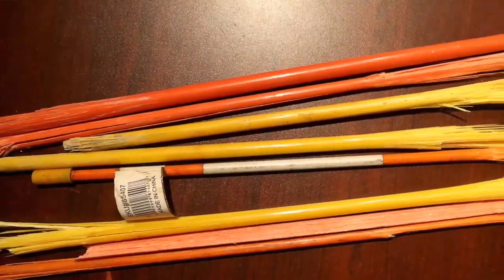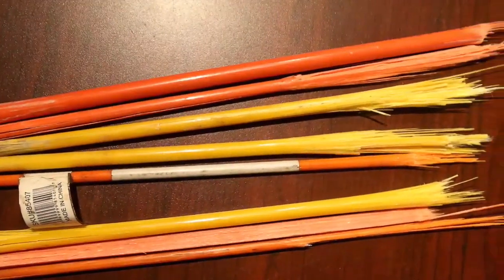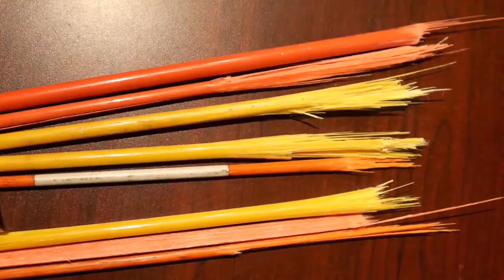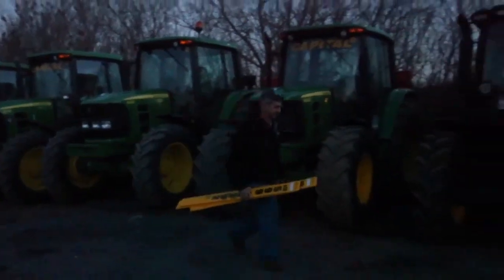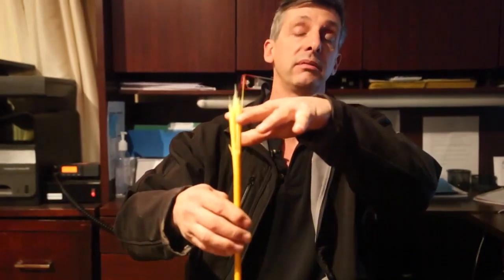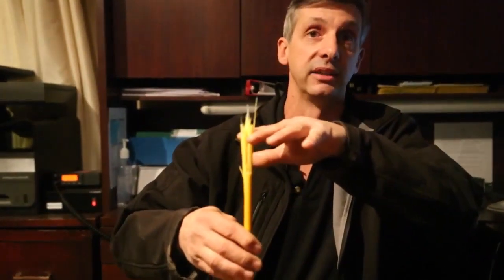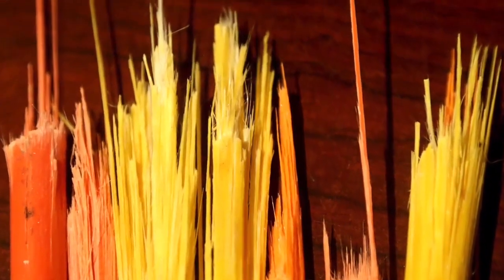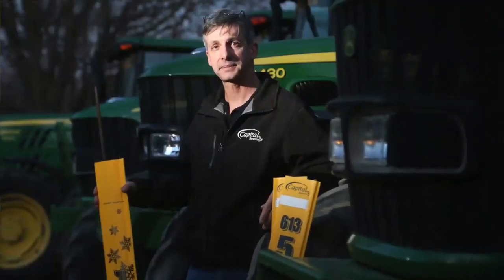Snowplow markers: Metal vs fibreglass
Jim MacKenzie, owner of Capital SLC snowplowing company in Stittsville, says the city is forcing snowplow operators to replace the metal bars (with plastic covers) they use to mark driveways with fibreglass poles that are unsafe. The fibreglass poles get frozen into the ground and, if hit by plows, break off, leaving spikes sticking up from the ground. The metal rods can get bent, but they don't break. You simply bend them back into place. As for damaging plows, In 30 years, the metal bars have never broken one of my plows,  says Mr. MacKenzie. Video by Julie Oliver/The Ottawa Citizen